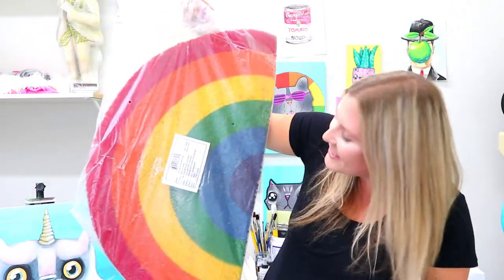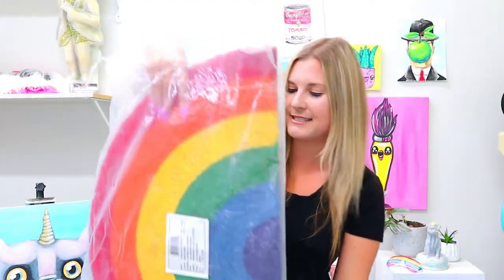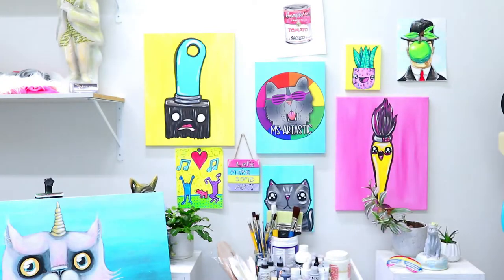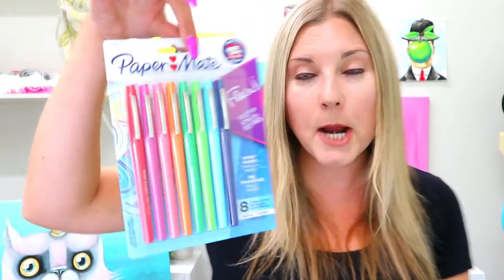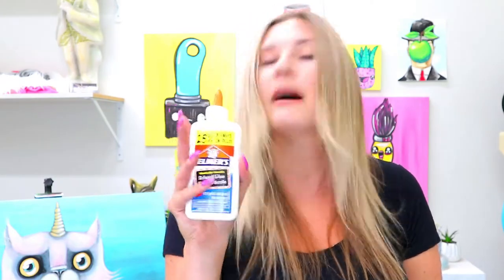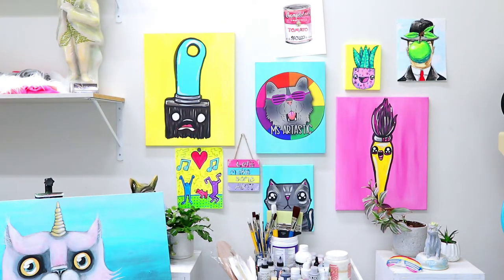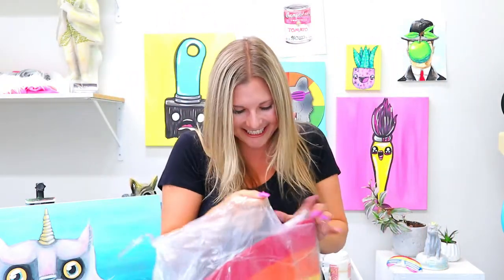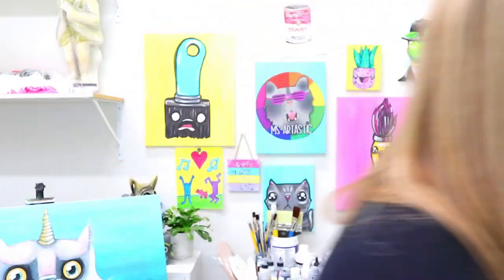Ms Artastic Art Studio Makeover Tour: Tear Down & Fun Art Teacher Finds!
Well this is the FIRST VLOG Episode! I am so excited to bring you into my day to day travels, adventures, and finds! Get ready for all the fun behind the scenes footage in the life of Ms Artastic! In this episode I am going to show you some fun finds I have bought and I'll take you through my art studio before I tear it down and give it a full makeover!

Ms Artastic